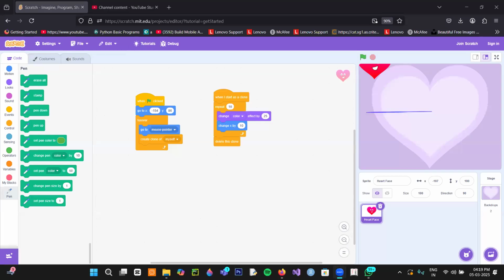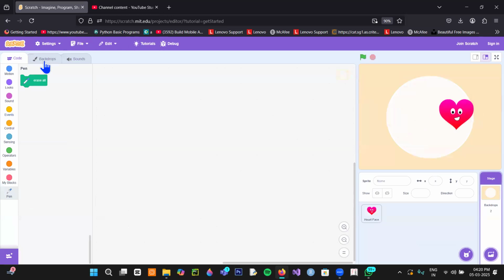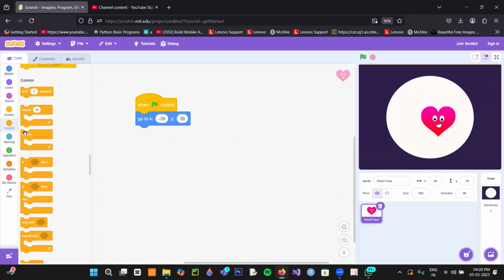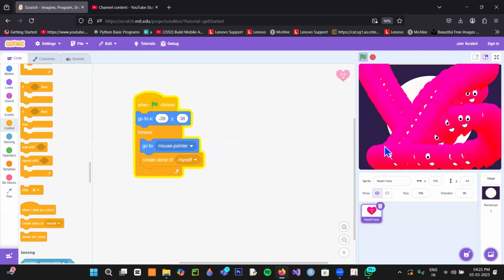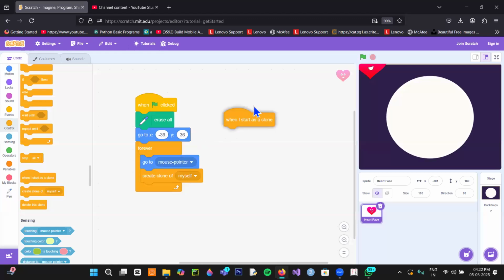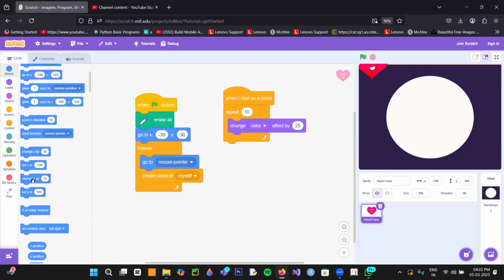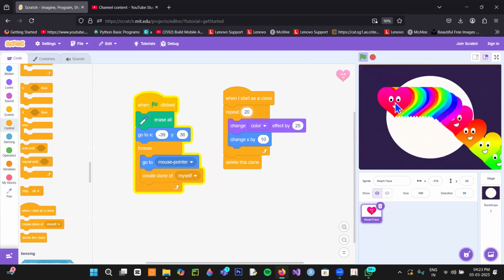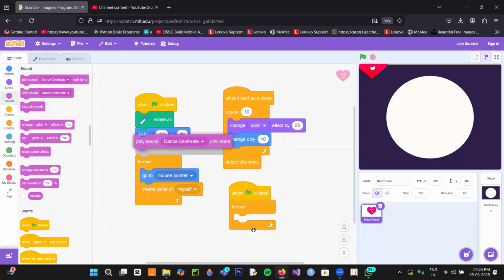How to Make a Mouse Trail in Scratch | Tutorial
Let's make mouse trails and cursor effects in Scratch! Mouse trails are a fun way to take a game, animation, or story to the next level, and with this tutorial, you'll be able to add an animated cursor to any of your projects.